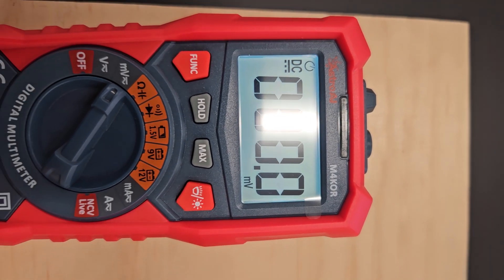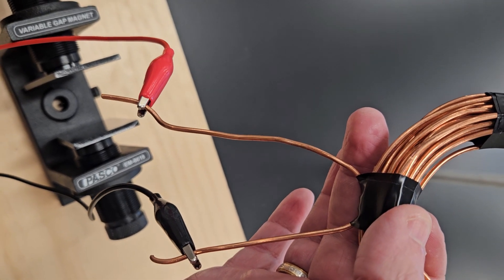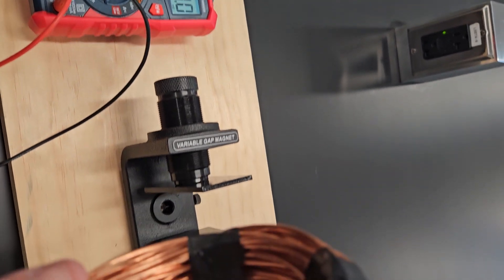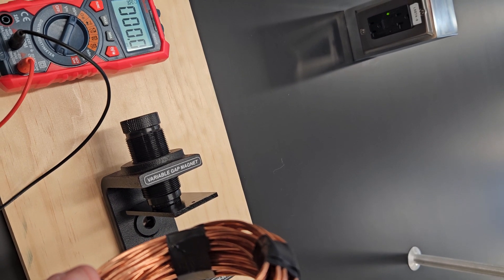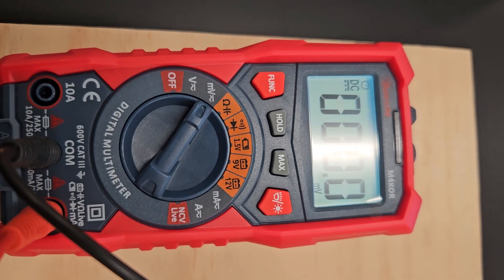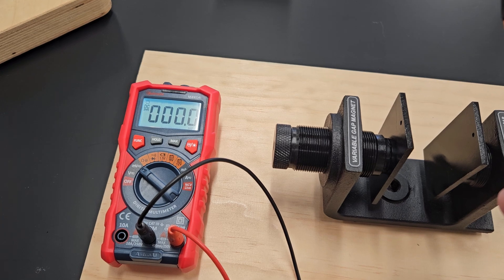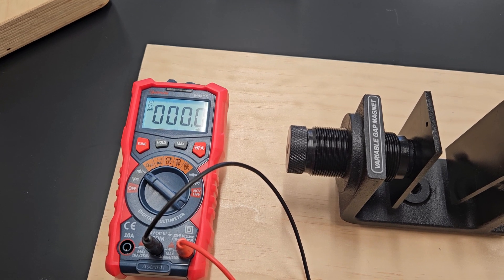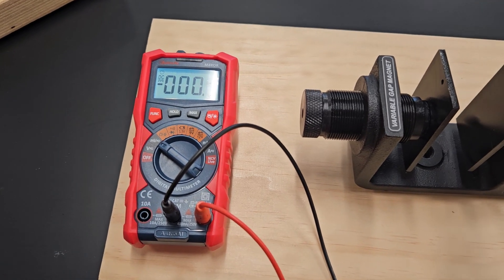Inducing emf in a coil with magnetism - Faraday's Law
Moving a coil toward a magnet and measuring the induced emf with a voltmeter